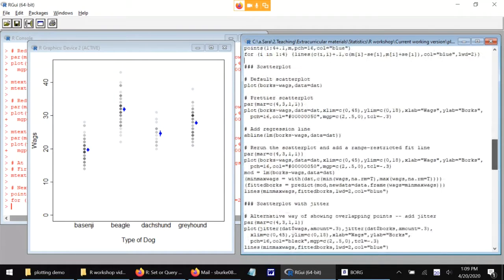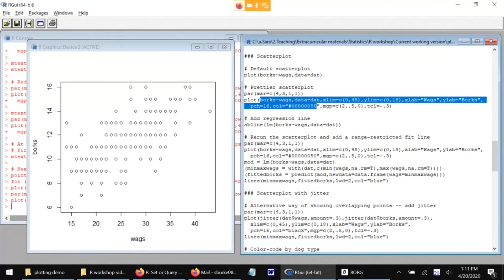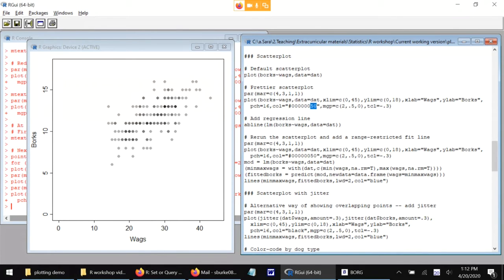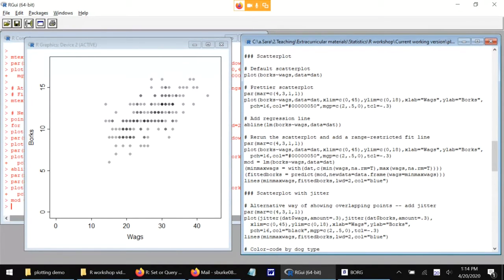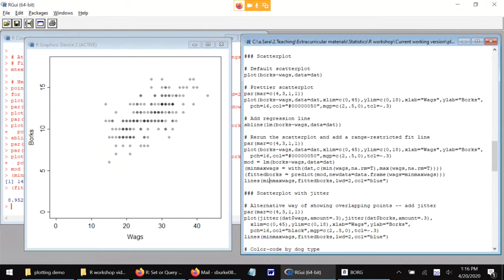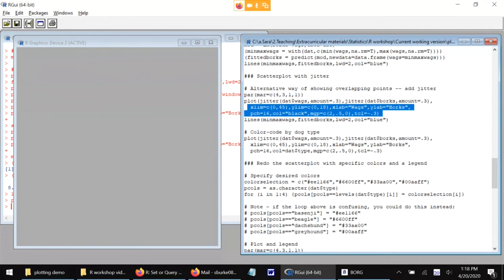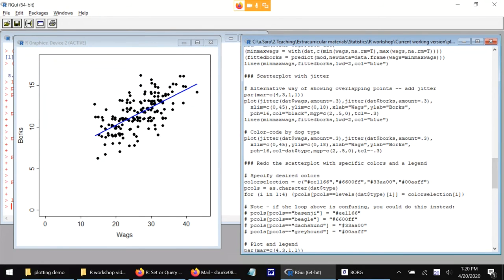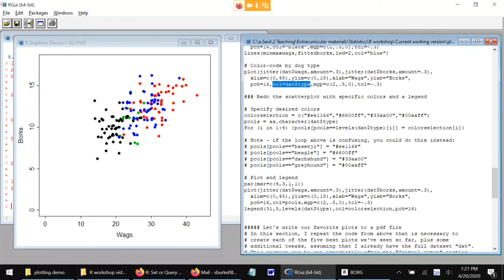R Workshop - Session 8 of 8, Video 5 of 7 (scatterplots)